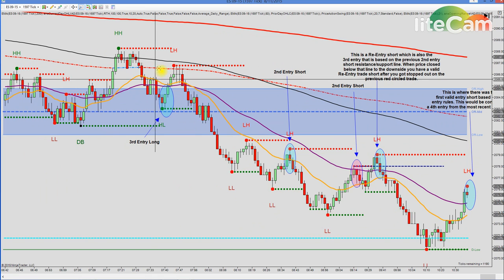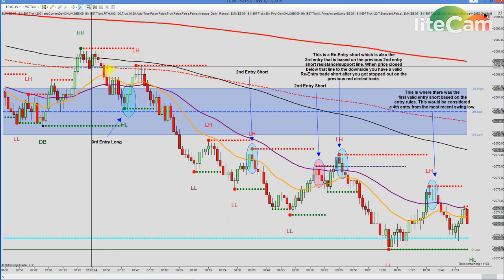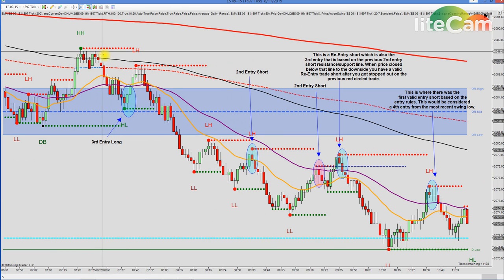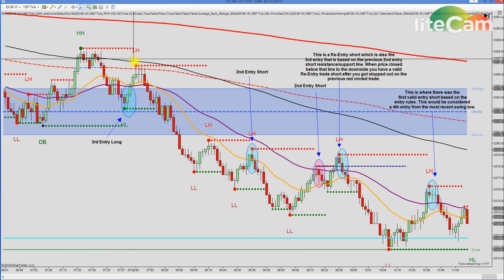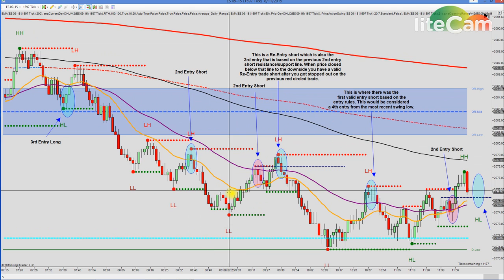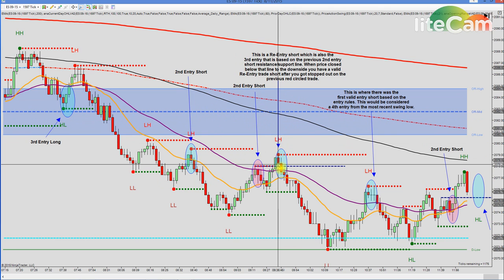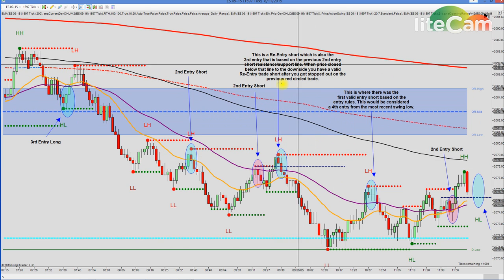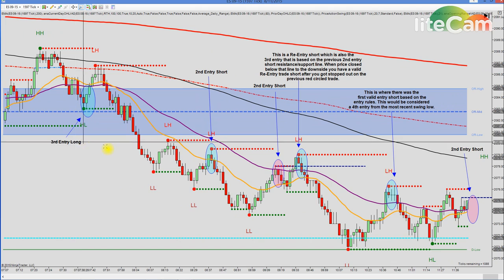August 11th 2015 ES Trade Recap